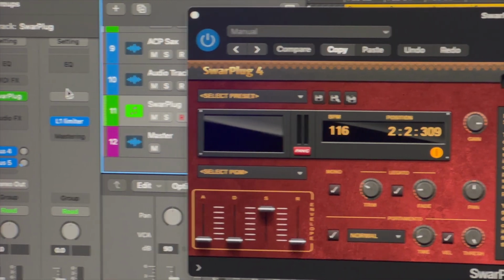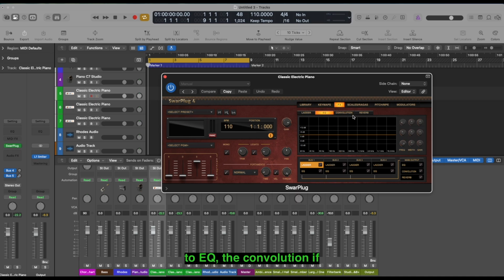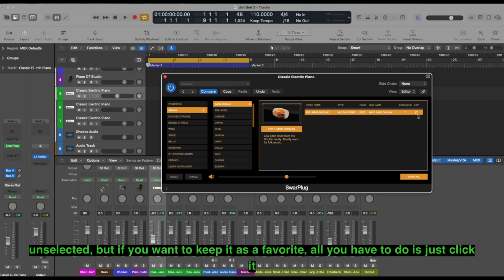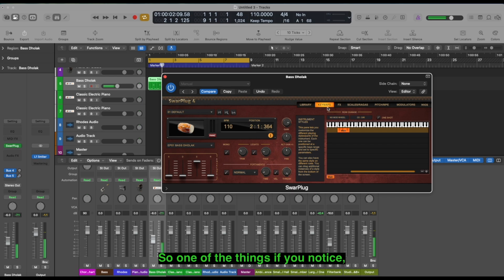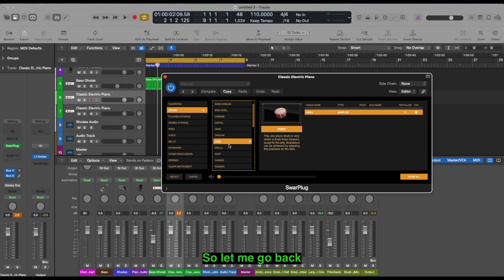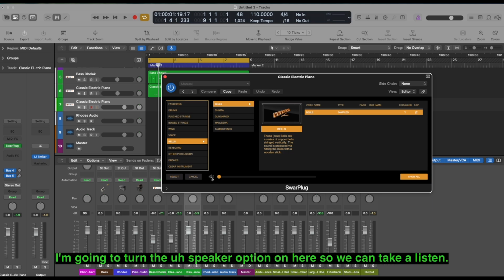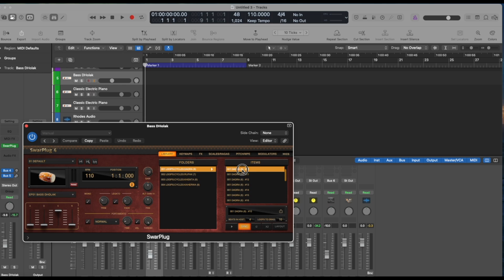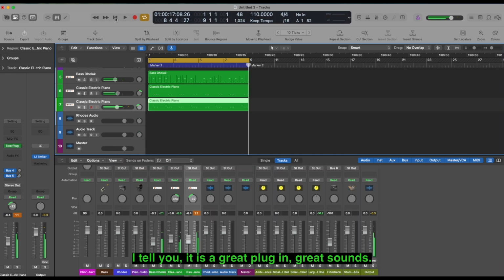Getting Started With SwarPlug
Did you know there's a plugin with a collection of over 100 Indian percussion instruments? SwarPlug has a vast library that can be used with external MIDI instruments or the drag and drop feature.